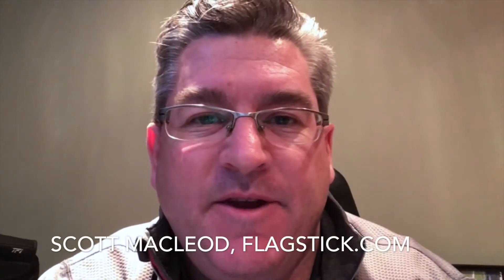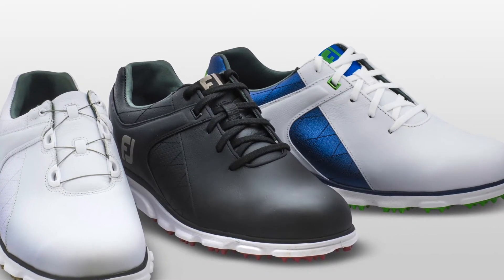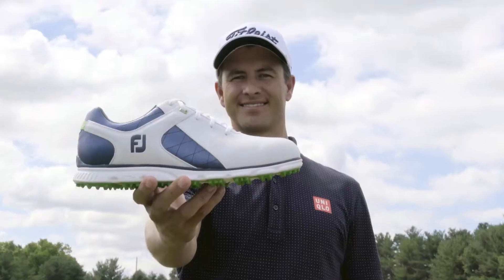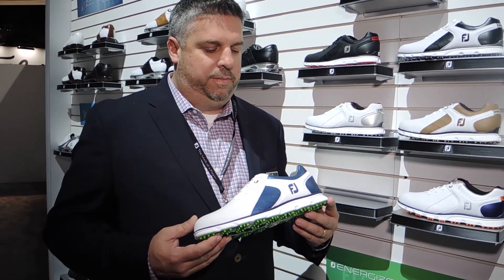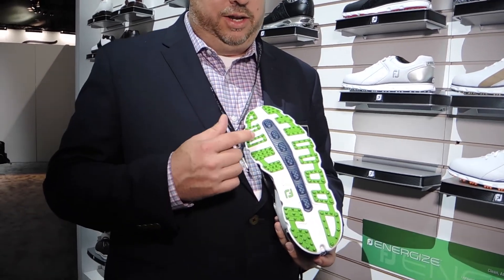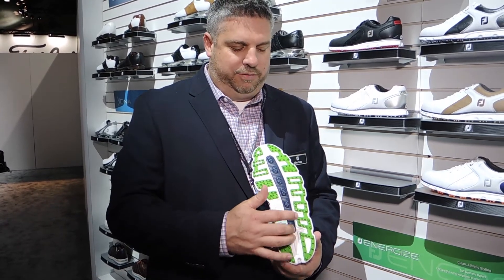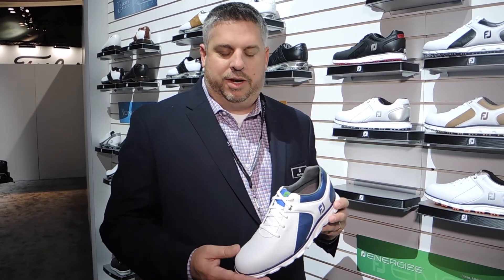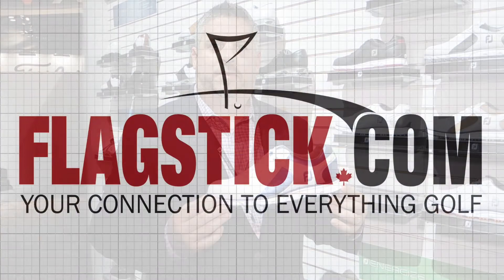Product Watch: FootJoy Pro SL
Mike Foley of FootJoy provides details of the new FootJoy Pro SL Shoe that has been very popular on tour